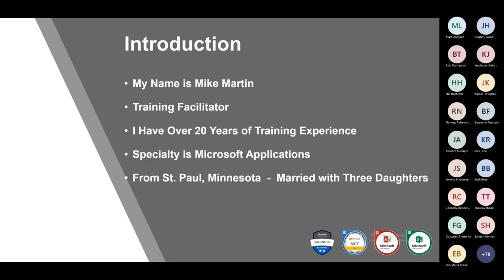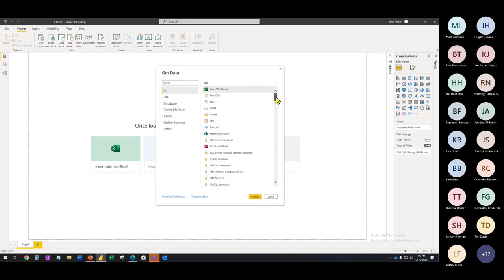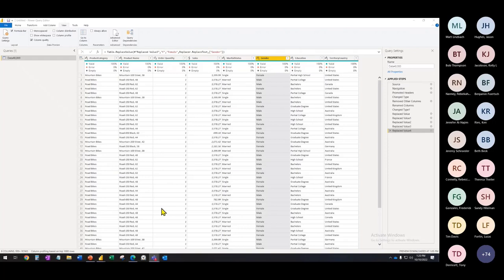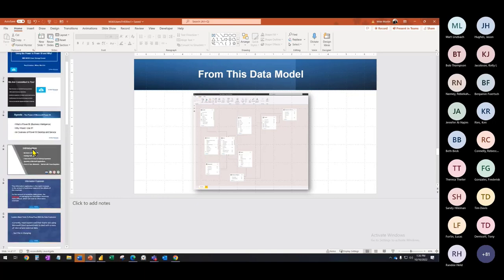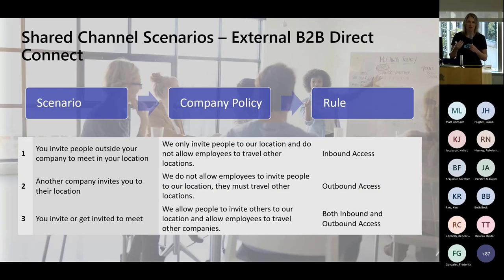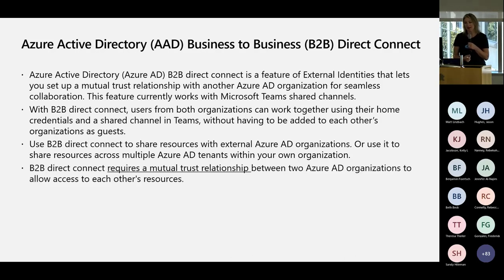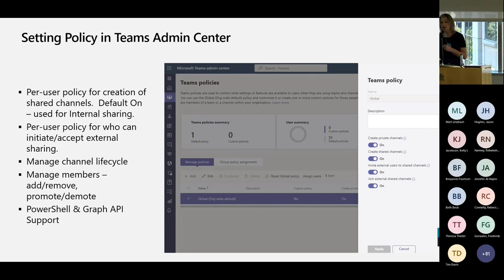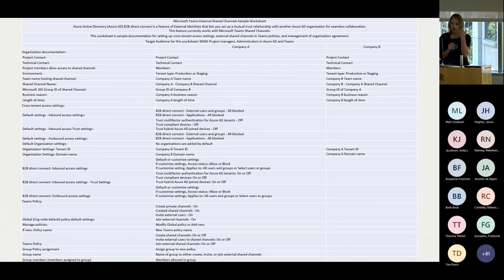MN365 User Group October 2022 - Power BI and Teams Shared Channels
Topics:
00:00 - Using the Power in Power BI and Why! with Mike Martin
55:11 - Deep Dive in enabling Microsoft Teams Connect – Shared Channels with Michelle Gilbert